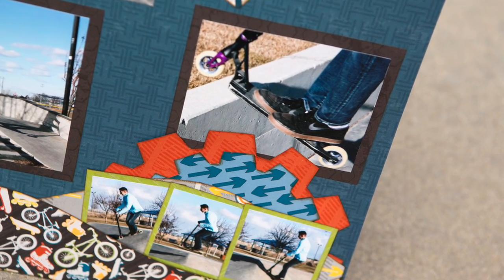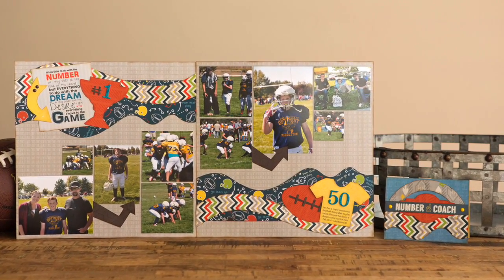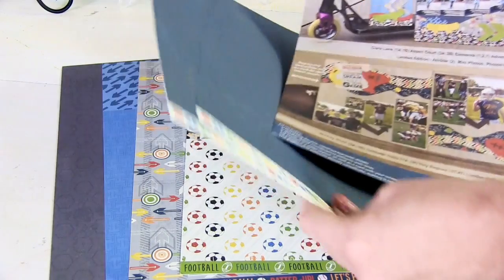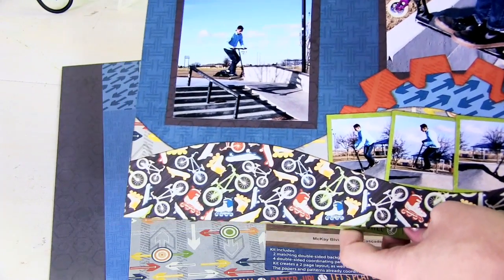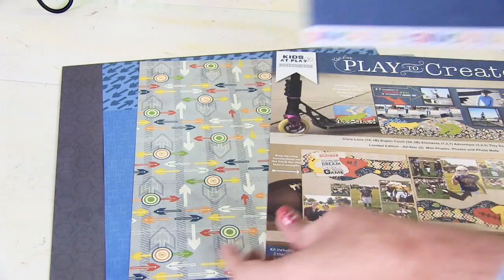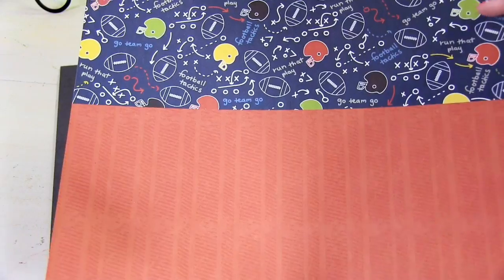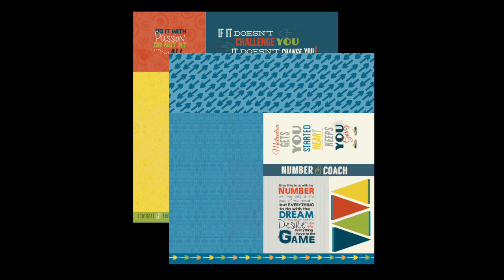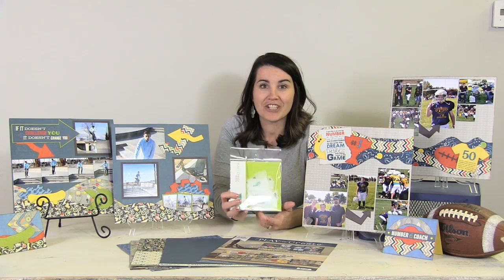Kids At Play Kit + All-Star Accessory Set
Capture all of the high-flying, fun-running, play-making moments with this exciting Kids At Play Layout kit.

Whether your kids are at play on the field or in the cul-de-sac, this layout you create in this class will transform each moment into a gold-medal memory!

Get your own by talking to your Kiwi Lane Instructor or visiting us here to locate an Instructor today.